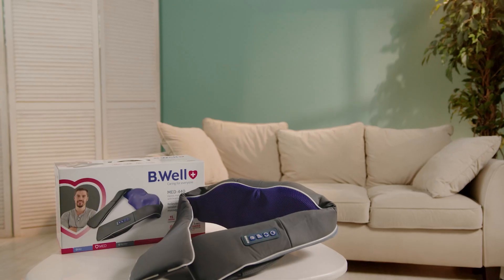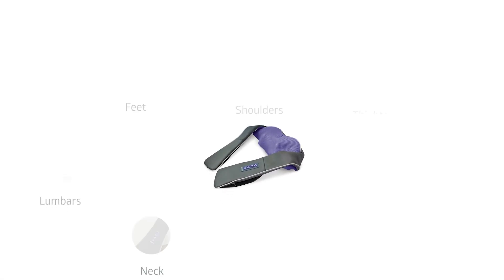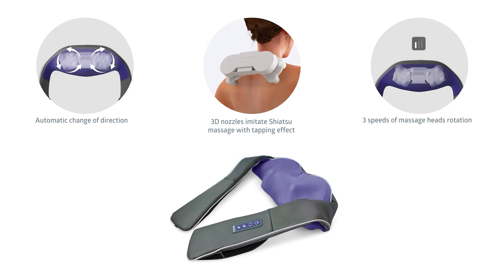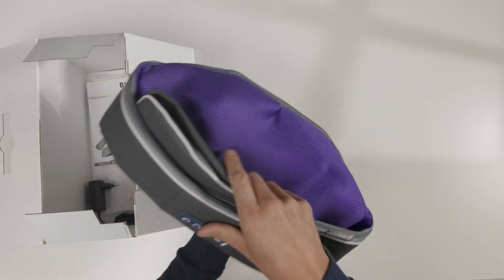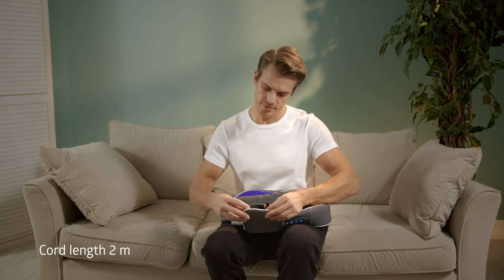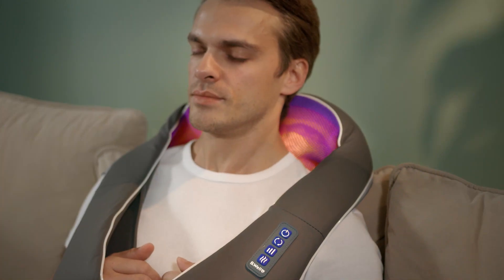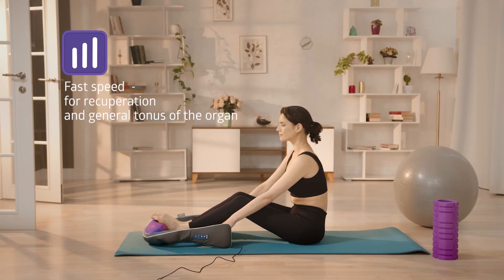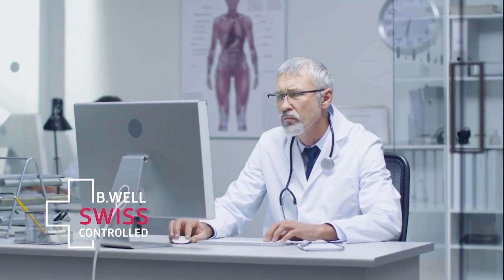Tura B.WELL - Electric Massager Neck Grey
B.WELL - Electric Massager Neck Grey (item no. 261053)

- Combination of Shiatsu and tapping massages
- Suitable for whole body massage
- Soft heating function
- 3 speeds
- Autoshutdown after 15 minutes

B.Well massager MED-440 is designed for recovering massage of neck, lumbars, feet, shoulders, calves, thighs and buttocks. It is based on a combination of Shiatsu and tapping massage techniques.

Alternating pressure of palms and thumbs with light pressure on reflexogenic points helps to effectively cope with accumulation of salts, relieves muscle tension and spasms, improves blood flow and reduces stress. The massager helps to restore strength at home and at work.

In the package
Massager – 1 pc.
Mains adapter – 1 pc.
Storage bag – 1 pc.
Instruction manual – 1 pc.